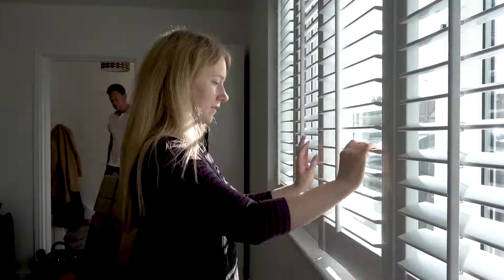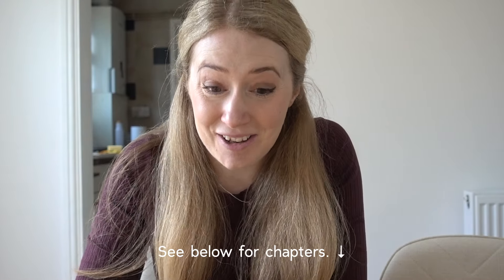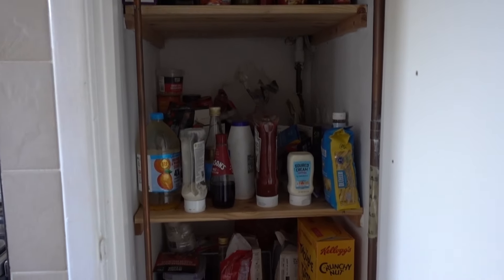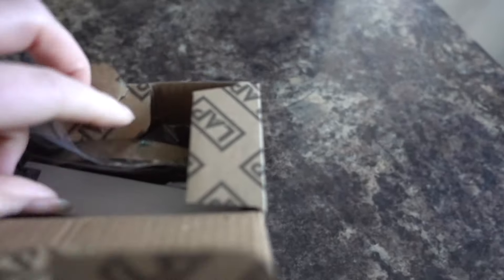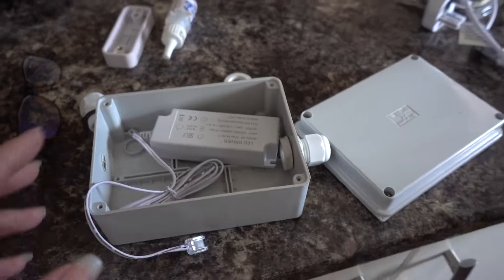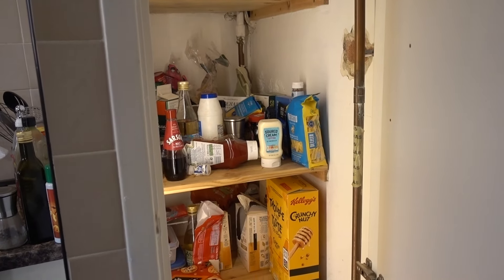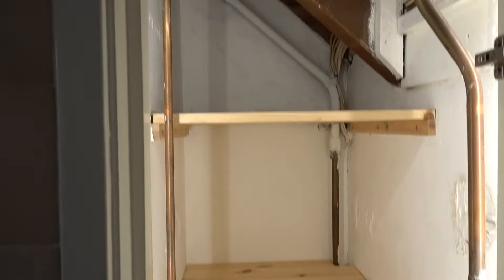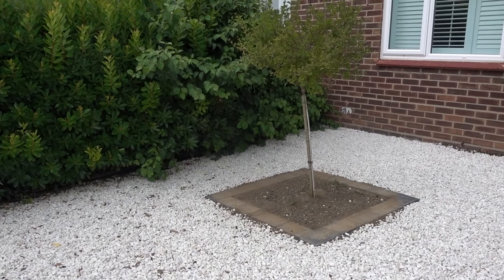Renovating our front garden 🪴 (+ lighting up the kitchen larder 💡)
It's about time we renovated the front of the house... I've always hated the artificial grass we had in the front garden, so we rip this up and get a front garden renovation underway in this video! Also, just before that, we install lighting inside our larder.

🛠 OUR STORY:
We've upsized from out 2 bed terrace to a 3 bed semi-detached house! The house needed a lot of work.

🛠 IN THIS EPISODE:
- Installing tape lighting in our kitchen larder
- Removing artificial grass
- Renovating the front garden
- Putting down garden pebbles

CHAPTERS:
00:00 Hi again
00:37 Lighting up the larder
03:39 Organising the larder
05:04 Removing artificial grass
06:37 Renovating the front garden
08:28 Choosing decorative stones
09:02 Front garden transformation